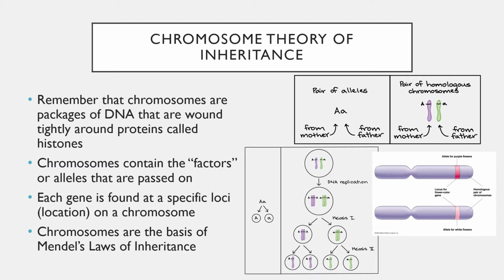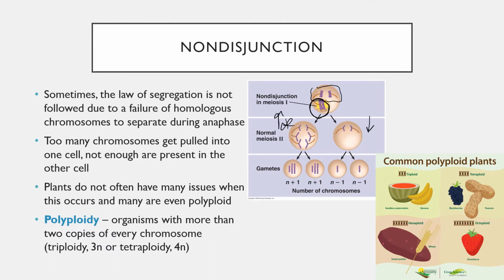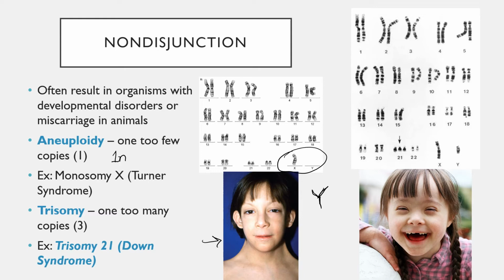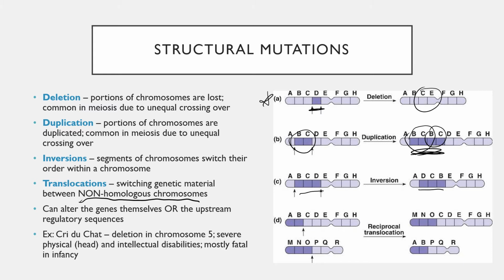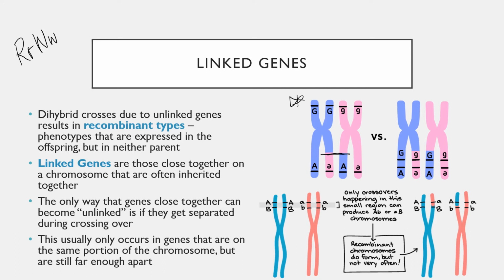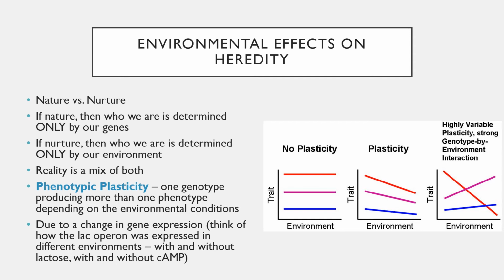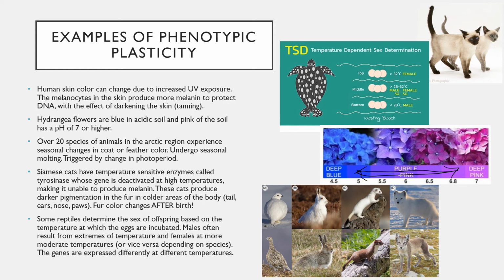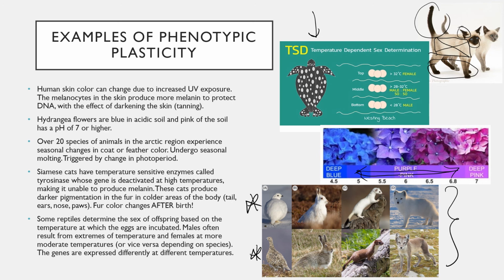Other Factors Affecting Heredity (AP Biology)